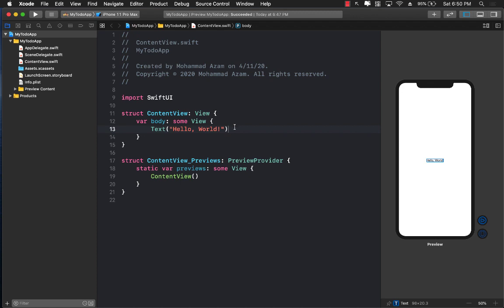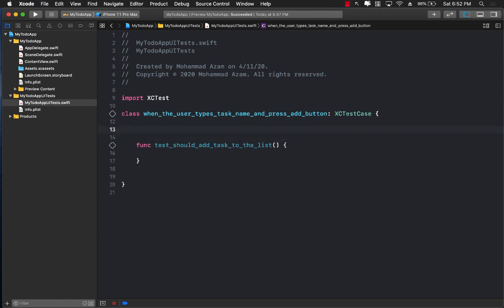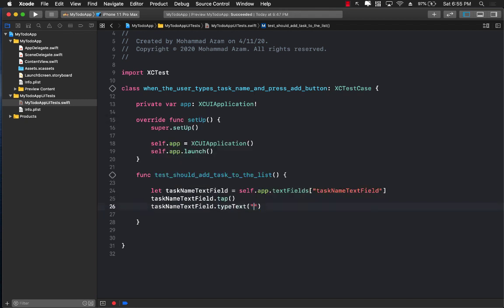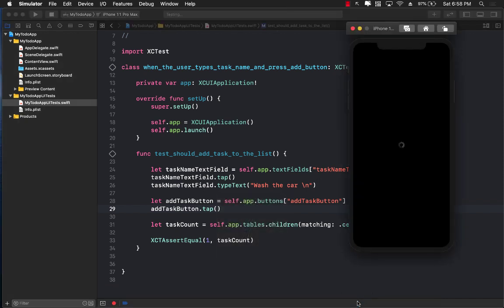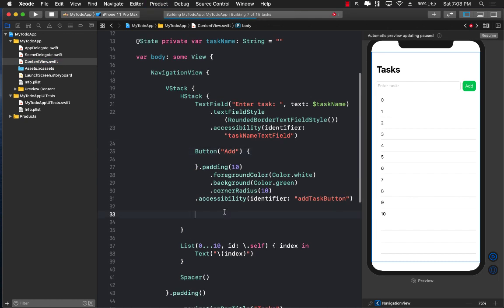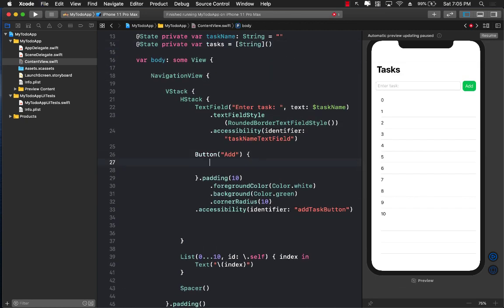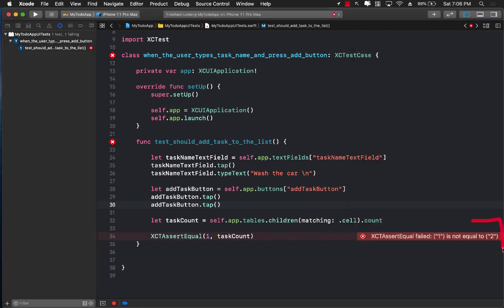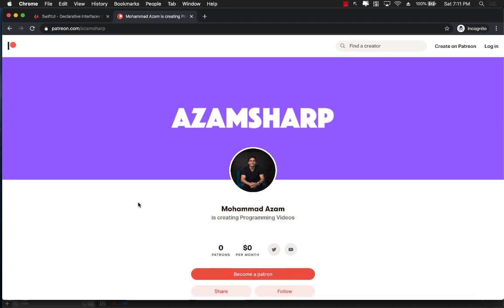User Interface Testing for SwiftUI Applications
In this video, Mohammad Azam will demonstrate how to perform user interface testing for SwiftUI applications.